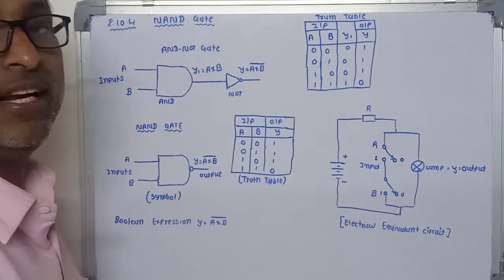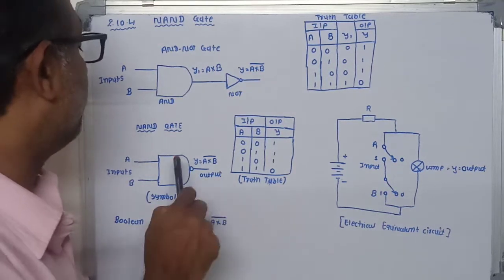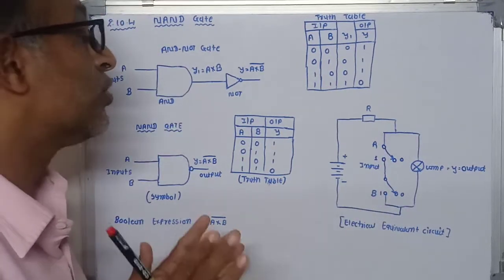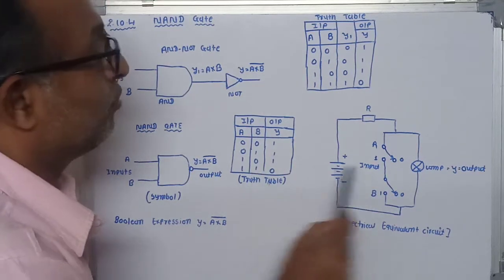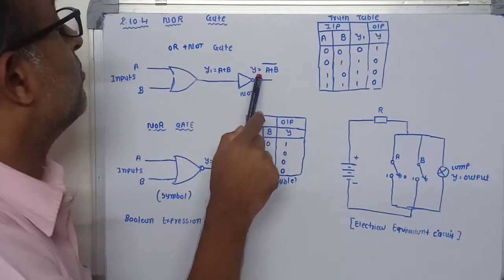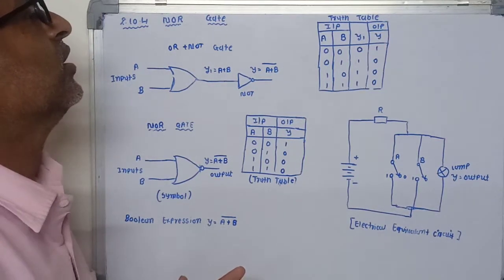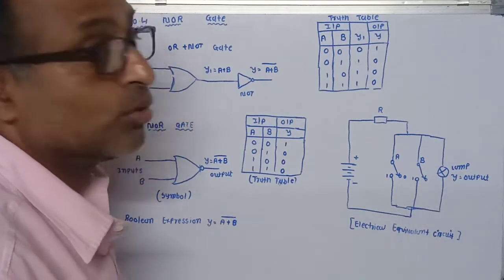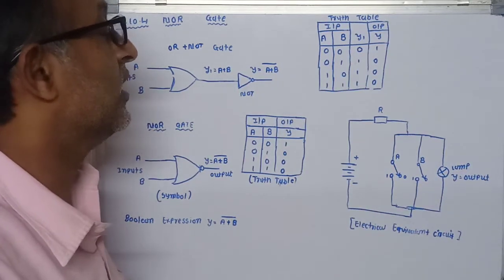Chapter - 02 English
NAND & NOR gate